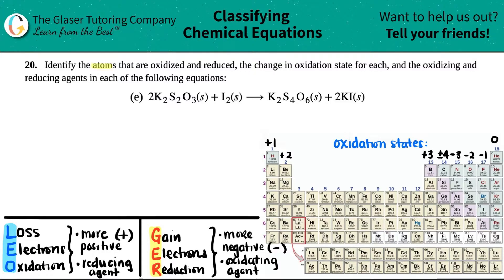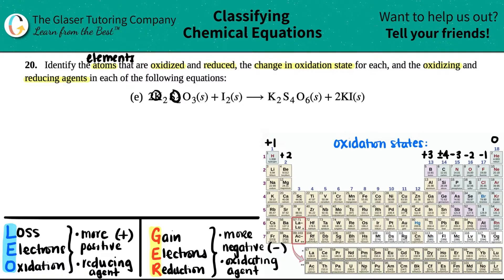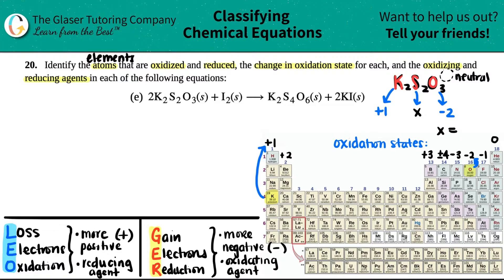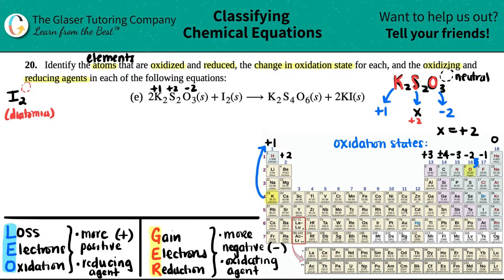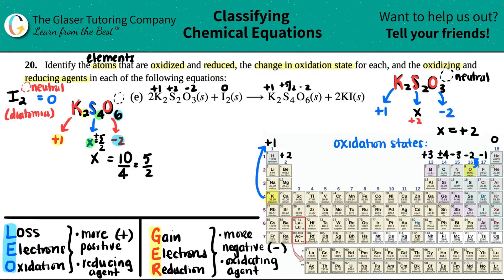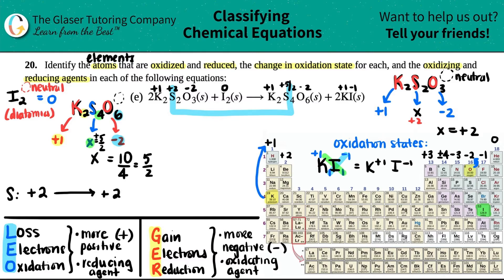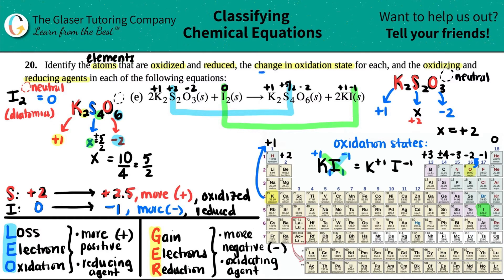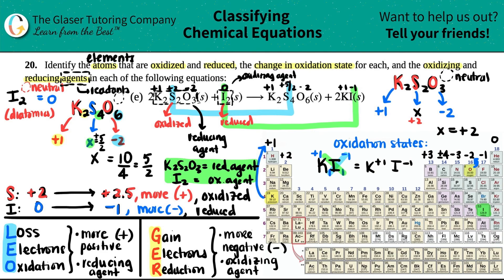4.20e | Identify the atoms that are oxidized and reduced: 2K2S2O3(s) + I2(s) → K2S4O6(s) + 2KI(s)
Identify the atoms that are oxidized and reduced, the change in oxidation state for each, and the oxidizing and reducing agents in each of the following equations:
2K2S2O3(s) + I2(s) → K2S4O6(s) + 2KI(s)